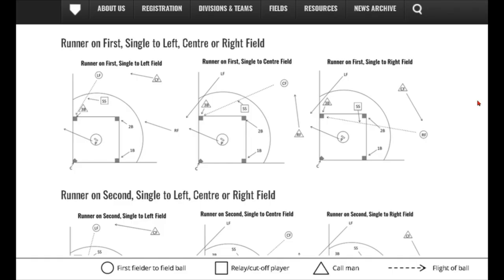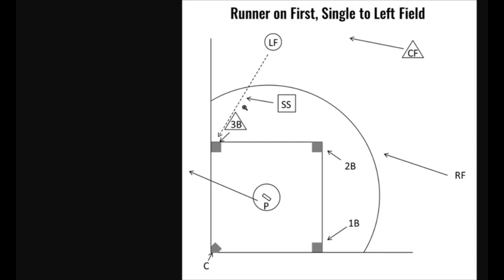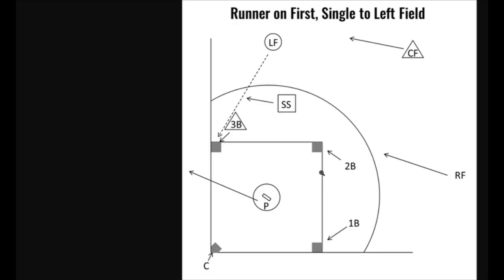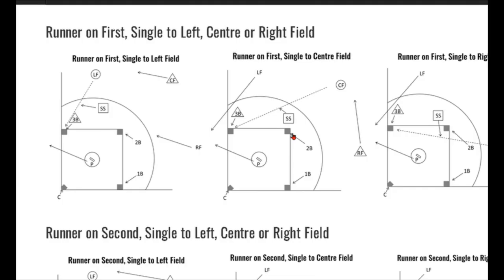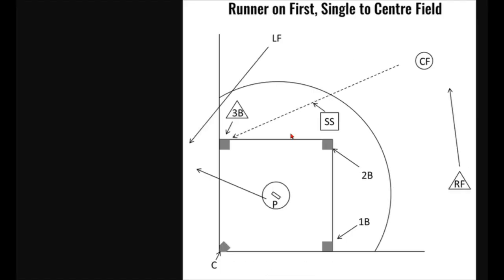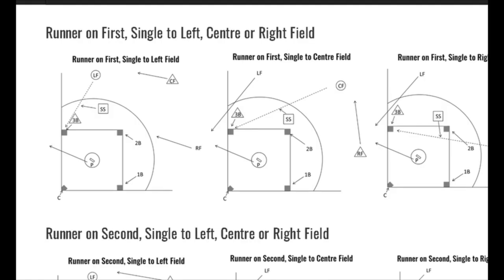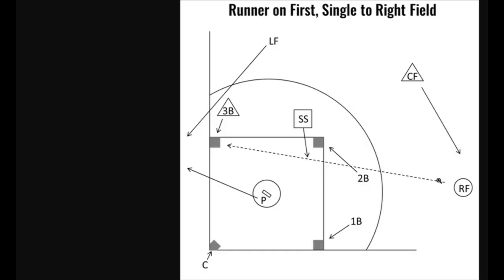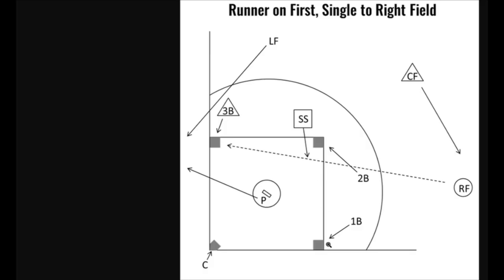Vid2 Forbes Road Junior High Baseball - Basic Cuttoff and Relays